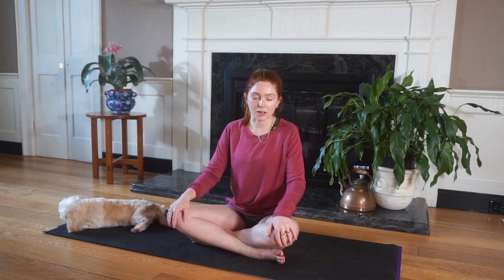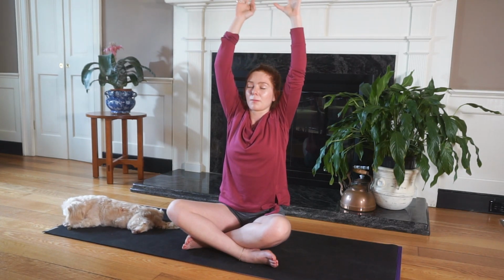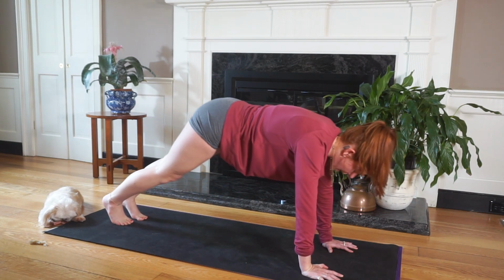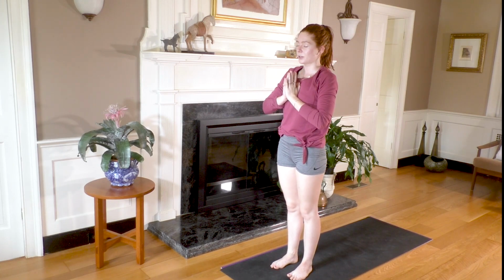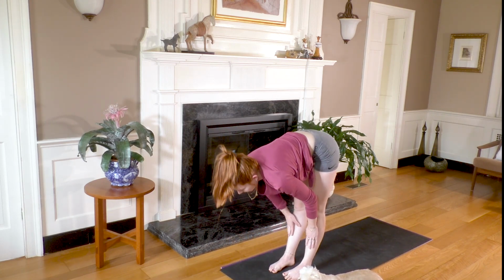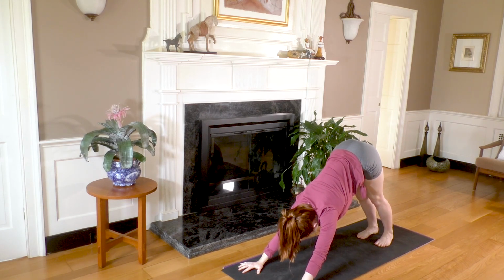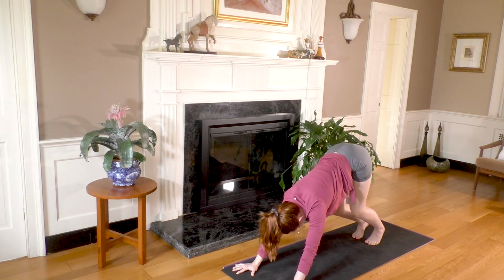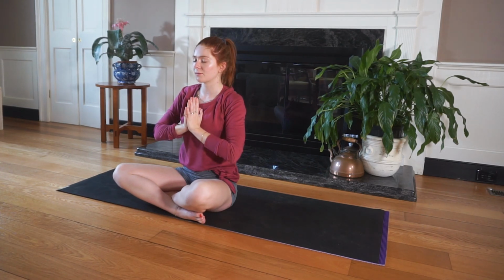At Home Yoga - sun salutations (All levels)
Hey everyone! Thank you for joining me on the mat, and thank yourself for moving for you, breathing for you, and connecting! (you have that power)

Here we are just going to do basic sun salutations, feel free to move with me or move to your own body! YOU are the most important! Be creative with it, find your rhythm and flow within you!

Sun salutations awakens our inner sun, radiating through a newfound deeper mindfulness, physical strength and agility, cultivating a warming inner fire, and under all the virility, creates a pool of calm.
As you move through the sequence, watch your breath closely. Slow your pace or stop and rest entirely if you lose your breath.